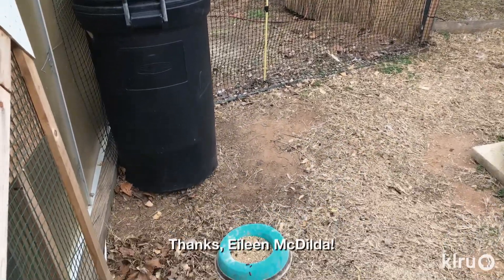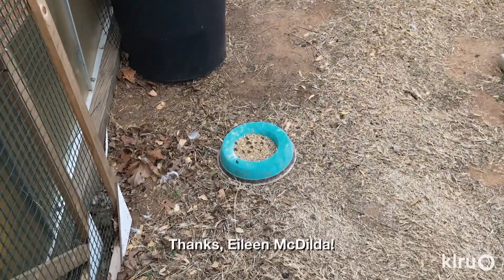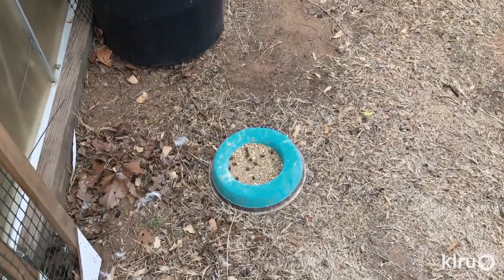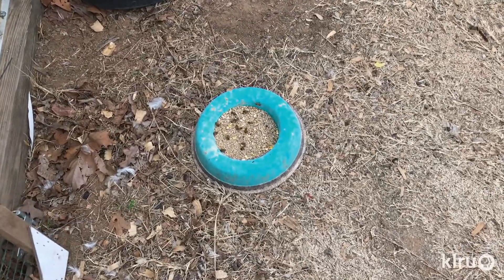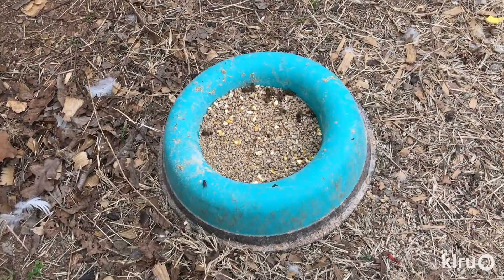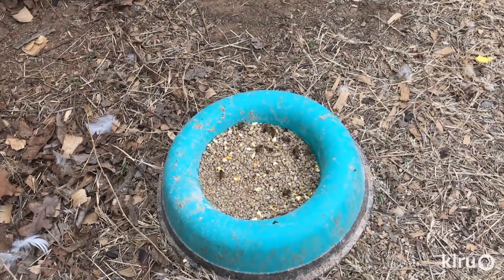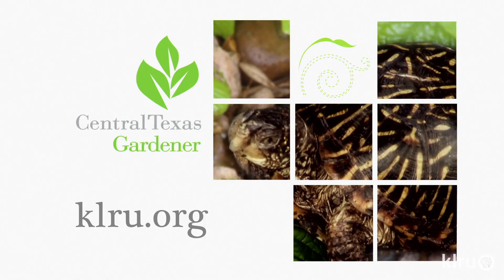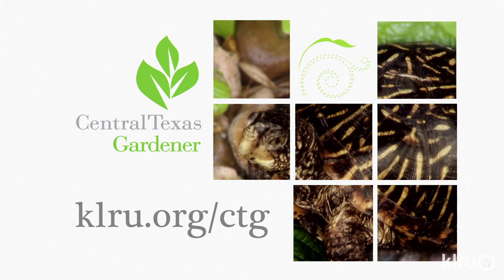Truth about Soil pH|Daphne Richards |Central Texas Gardener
Can you make your alklaline soil more acidic? Daphne explains why you can AND you can’t! Get a viewer’s tips to grow Satsuma oranges.